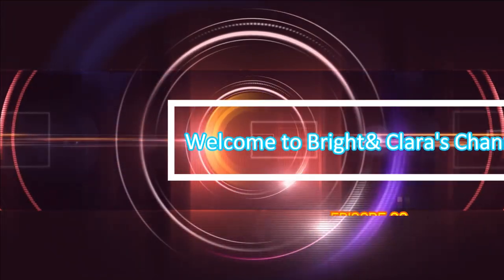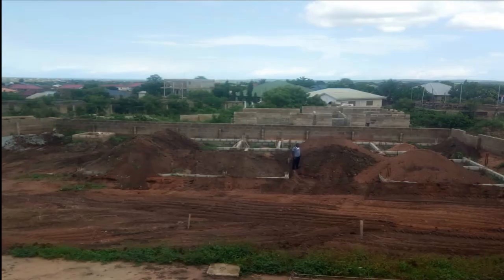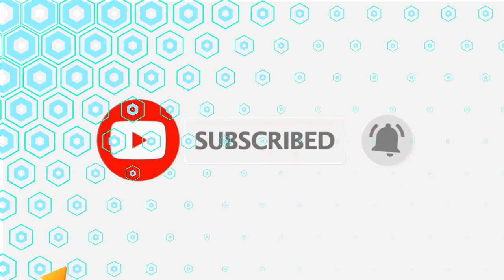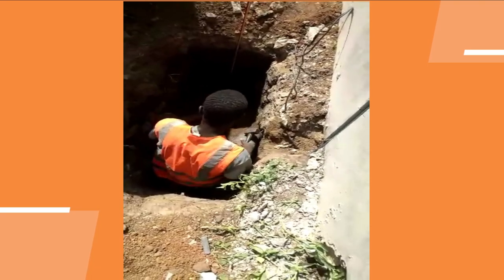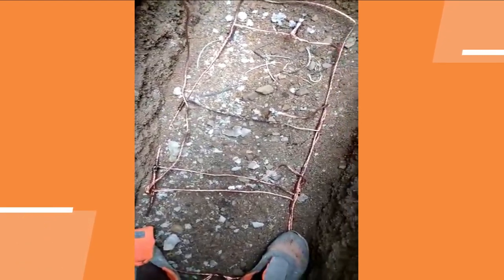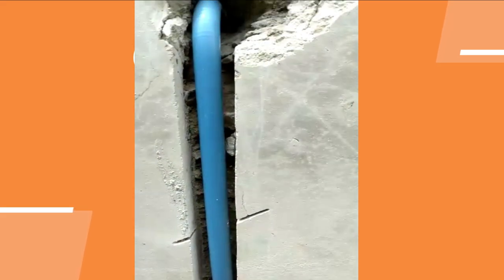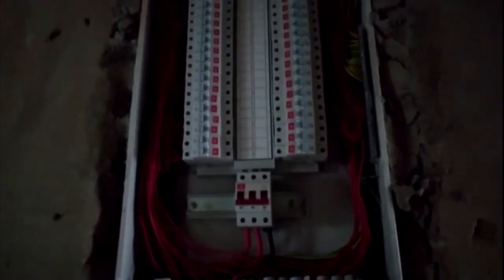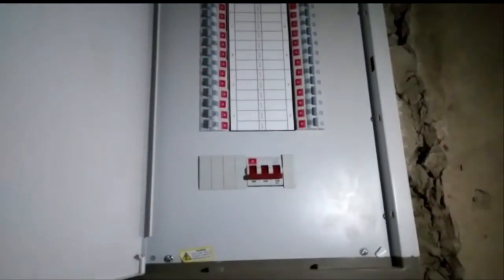Building in Ghana | Electrical Wiring pt-2 | Episode 22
Kindly relax and enjoy my final episode on electrical wiring, where i discuss the earth rod and the lighting arrester.

Electrical Contractor Details
Electrical Contractor
Mr. Isaac Nkansah

FQA
Mr. Bright ( Bright&Clara)